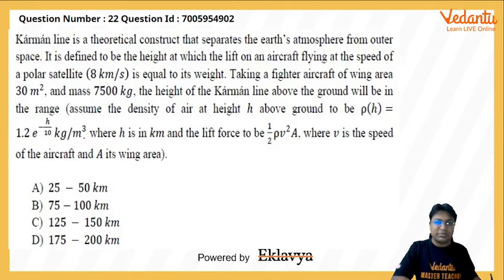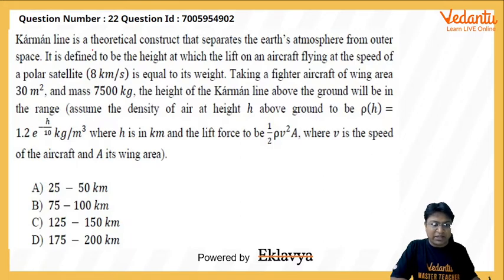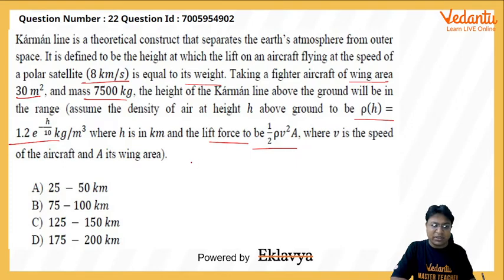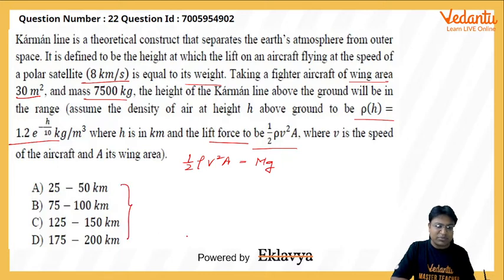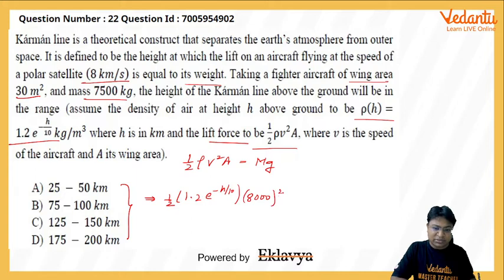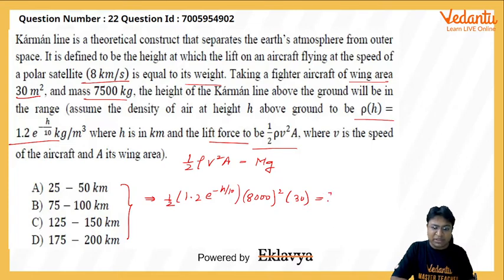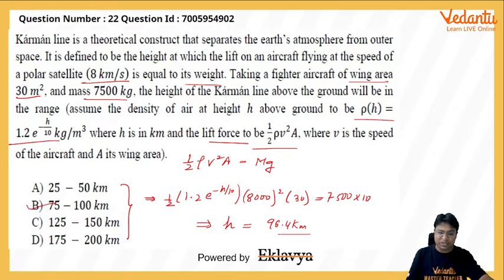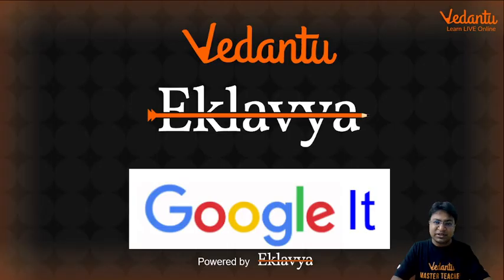KVPY 2021 SB/SX Physics Part I Question 22 Answer B Fluid mechanics aerofoil Vikas agarwal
✅ Session PDF for "KVPY 2021 SB/SX Physics  Part I  Question 22 Answer B Fluid mechanics aerofoil Vikas agarwal"
➡️Karman line is a theoretical construct that separates the earth's atmosphere from outer
space. It is defined to be the height at which the lift on an aircraft flying at the speed of a
polar satellite (8 km/s) is equal to its weight. Taking a fighter aircraft of wing area 30m2,
and mass 7500 kg, the height of the Karman line above the ground will be in the range
(assume the density of air at height h above ground to be h r(h) = 1.2e10 kg/m3 where h is in
km and the lift force to be  rn , where v is the speed of the aircraft and A its wing area).
(A) 25 - 50 km
(B) 75 - 100 km
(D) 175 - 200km